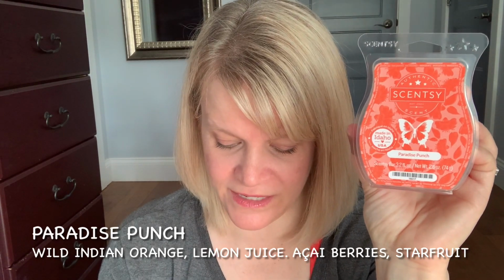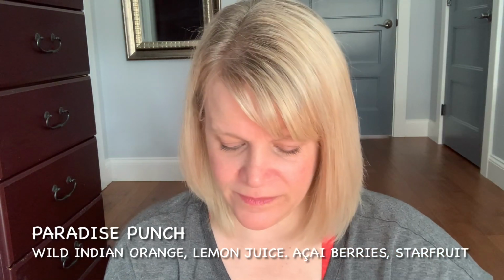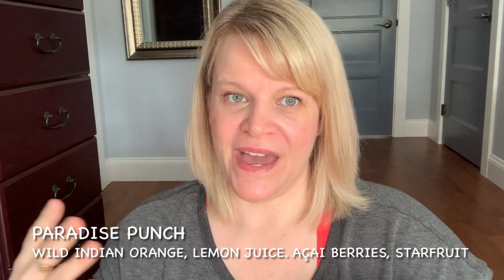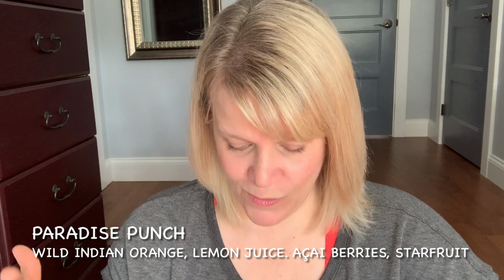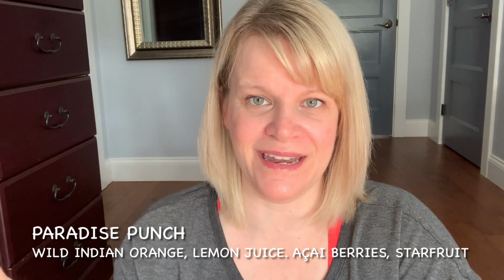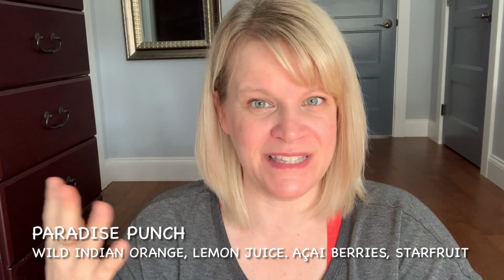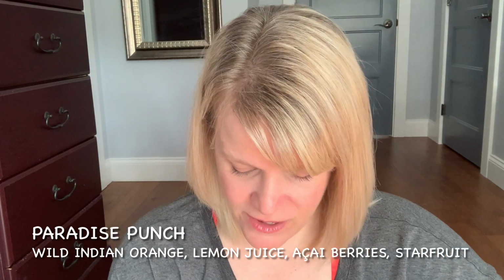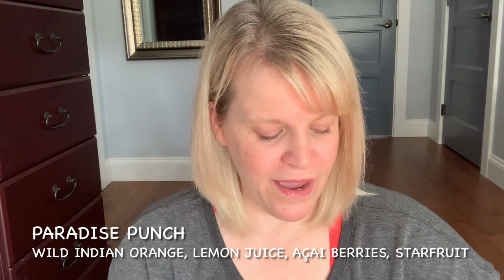Tester Tuesday Sunburst Bamboo & Paradise Punch (Scentsy Reviews) # 144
Tester Tuesday is an interactive weekly video series where I review Scentsy fragrances by warming my accumulated testers and / or bars. My goal is to review scents for you while simultaneously diminishing my stash!  Viewers decide which scents are warmed by voting each week.

This weeks reviewed scents are Scentsy’s:
Sunburst Bamboo
Paradise Punch

For next weeks video please vote for 2 different scents in the comments section from the six contenders drawn at the end of this video. Vote by the morning of Wednesday, February 23rd to have your votes count.

If you cannot comment on YouTube videos please find me and vote on Instagram instead – search Patricia Gaetz.